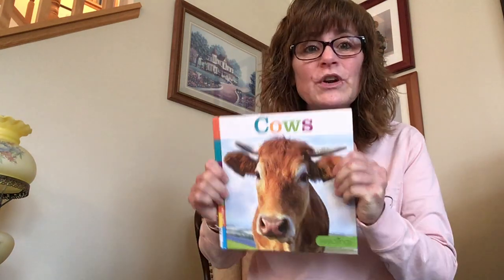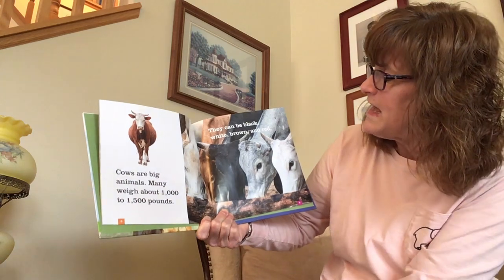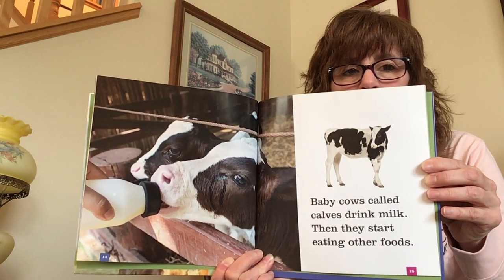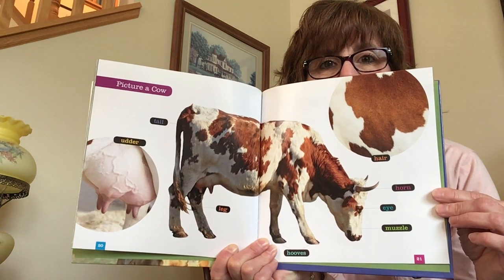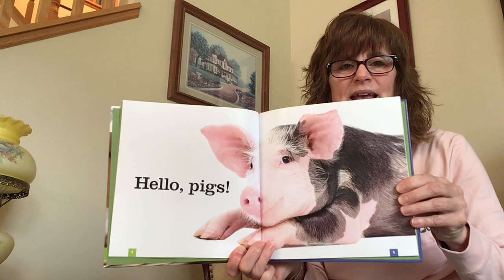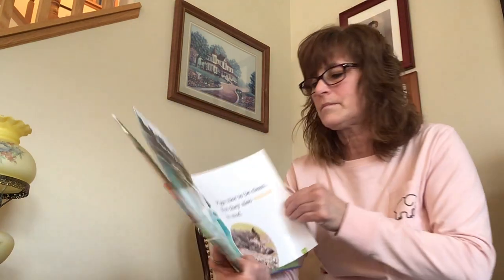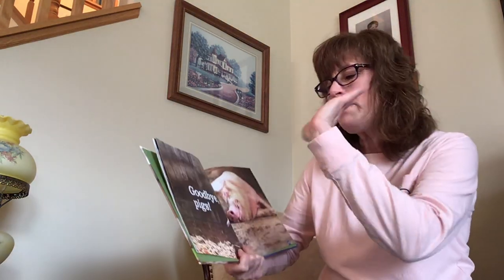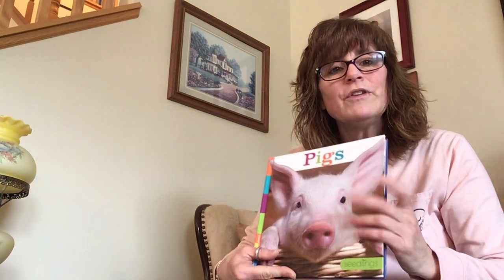Storytime - Cows/Pigs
Oink-oink! Moo! Today's storytime features two non-fiction stories about different animals. 📖🐷🐮